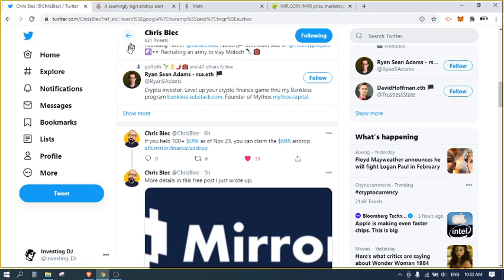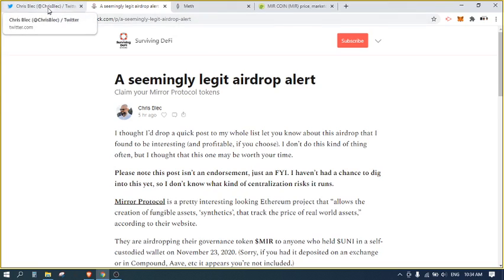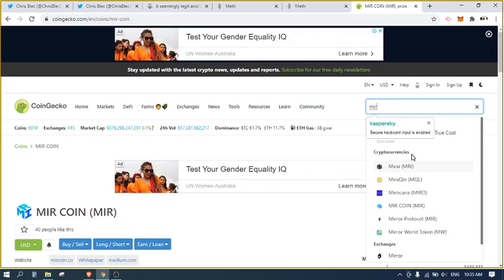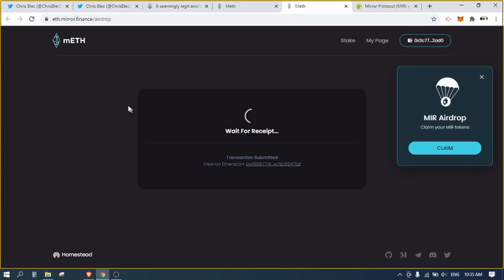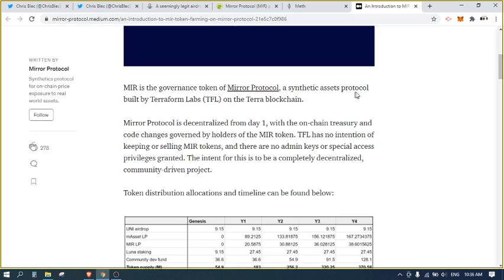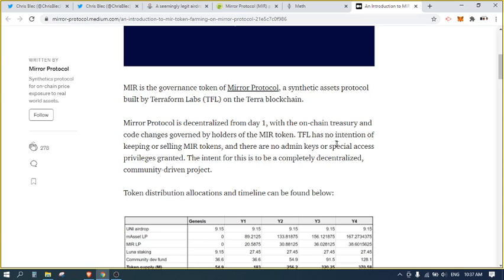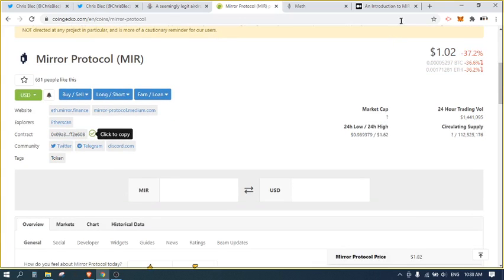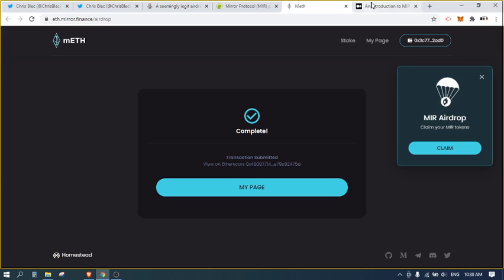How to claim Mirror Protocol (MIR) airdrop tokens if you hold Uniswap (UNI) tokens.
If you held 100+ UNI tokens on your own wallet on 23rd November 2020, then you are eligible to claim Mirror MIR tokens. This video shows the steps I took.

Thanks to Chris Blec for bringing this to my attention!

Cheers